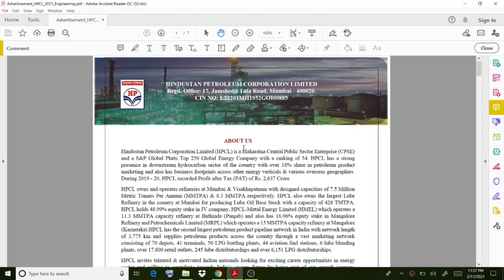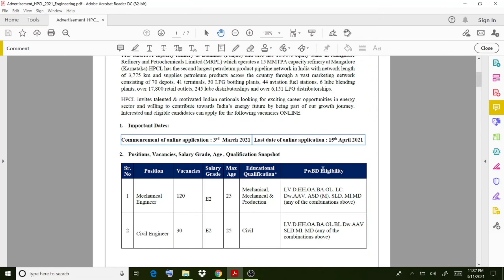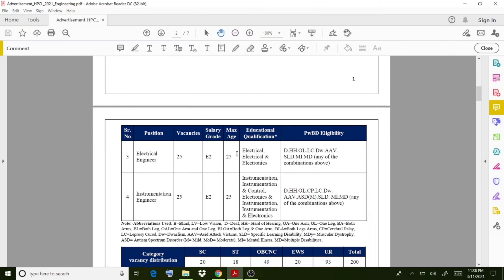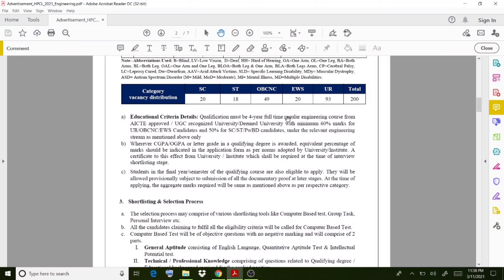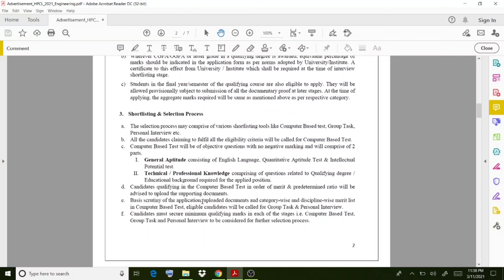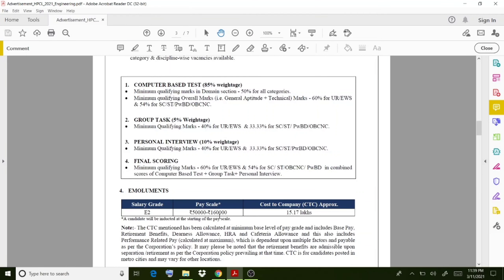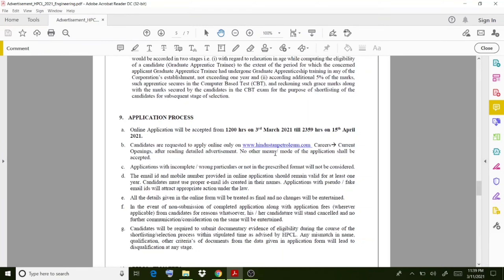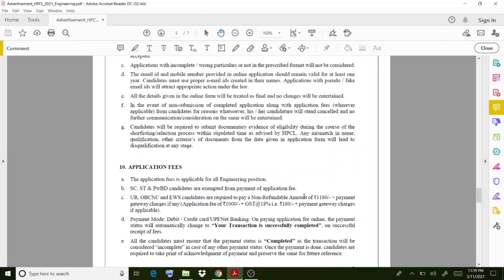HPCL Recruitment 2021 | CTC 15 LAKHS | WITHOUT GATE